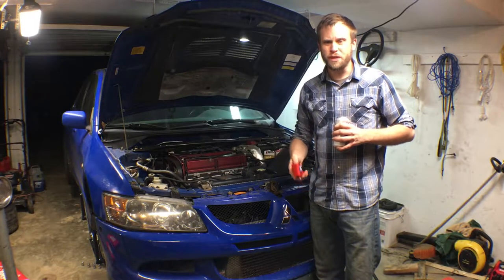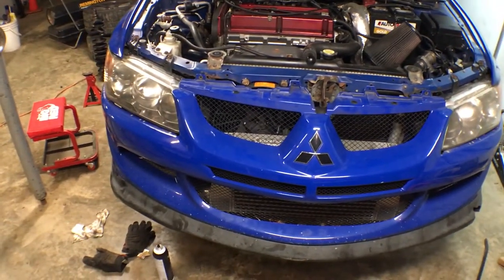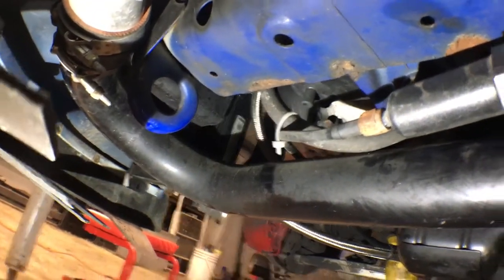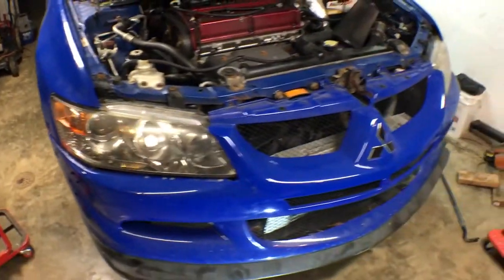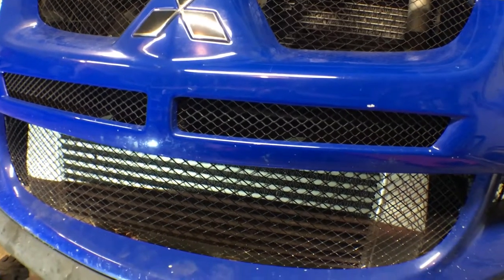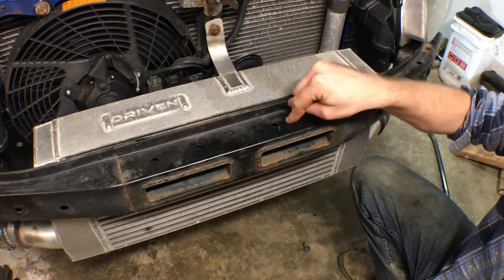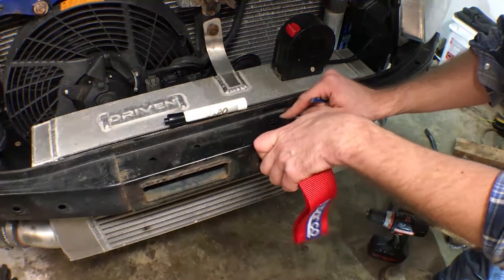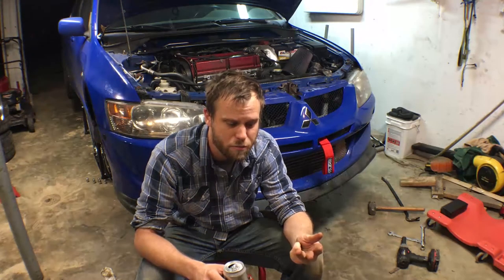Easiest Evo 8 Tow Hook install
Installing a sparco tow loop onto the front of an Mitsubish lancer evolution 8